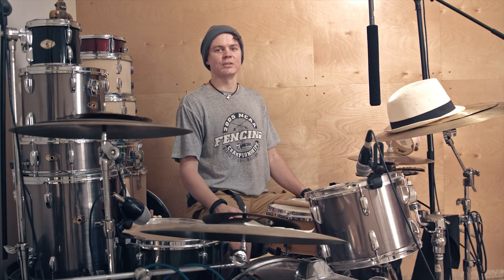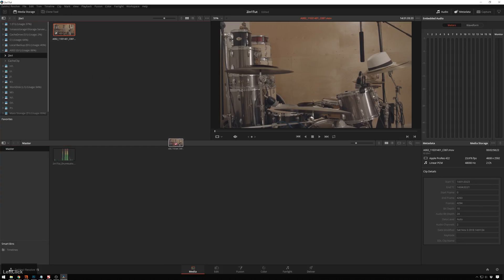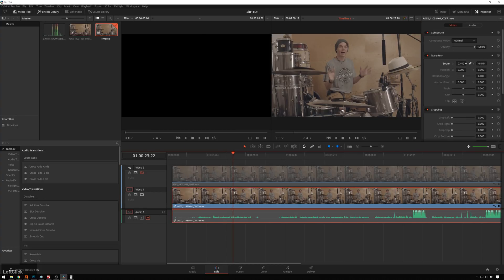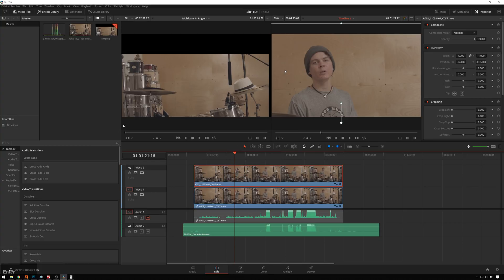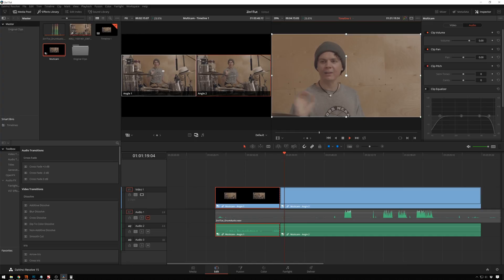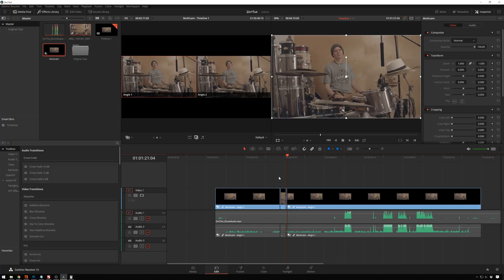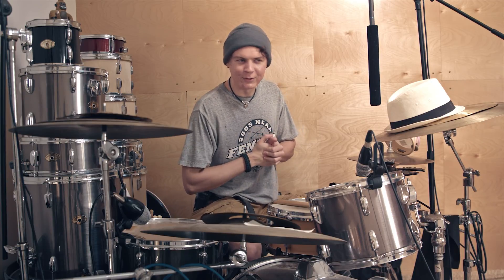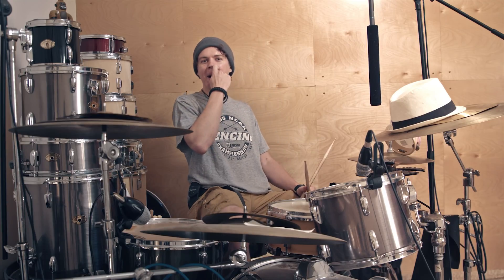Two Angles From 1 Camera - Davinci Resolve 15.2 Editing Tutorial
With cameras getting higher and higher resolutions it is becoming common place to use 1 high resolution camera to get both a wide and a close up in a single setup. This saves time in post by eliminating synchronization and camera matching. Though it doesn't look quite as nice as actually using 2 cameras for small/low budget productions this is a great technique to be able to use the money saved to make other aspects better ie: more shoot time, better talents/locations, or just a higher margin (hey I wont judge).